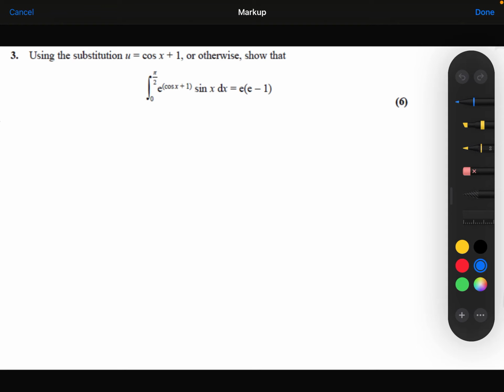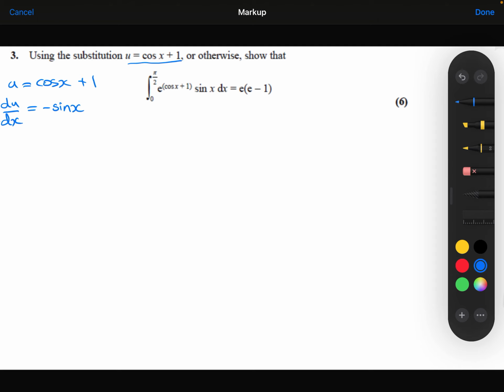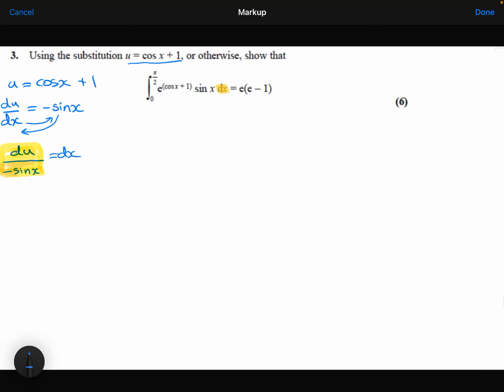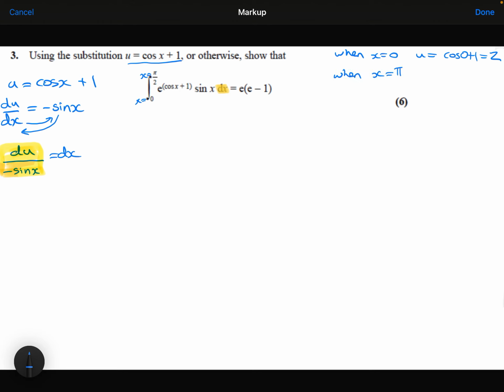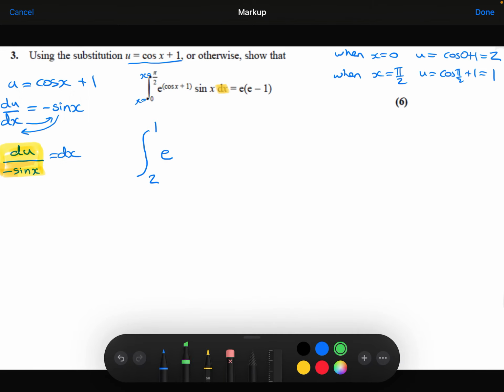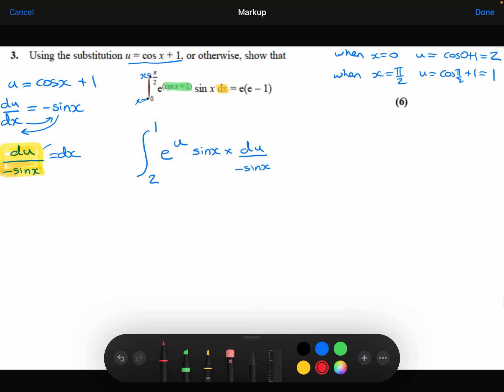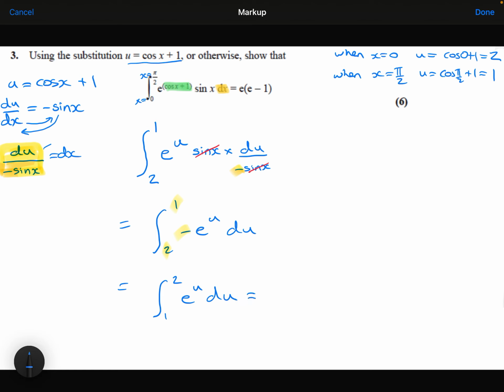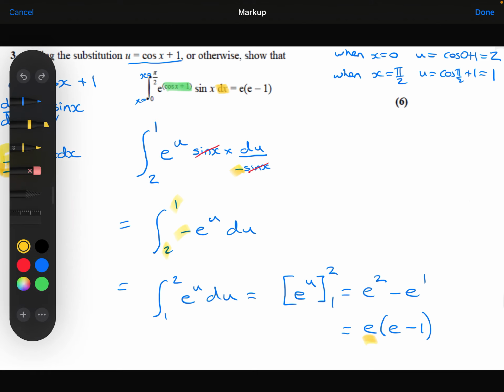Green Paper - Advanced Integration 1 - Q3